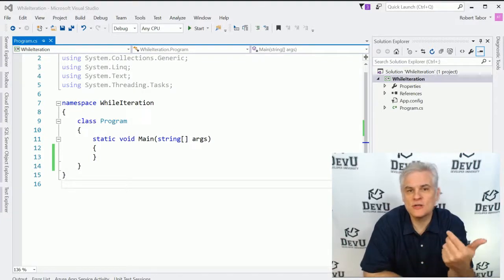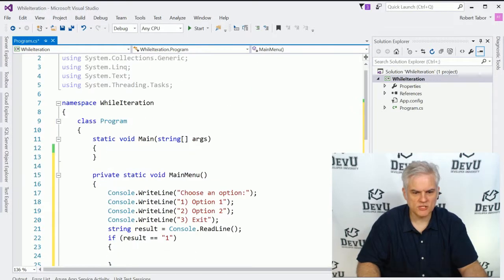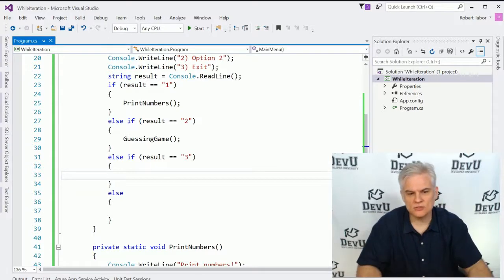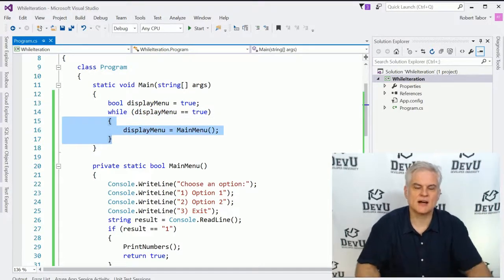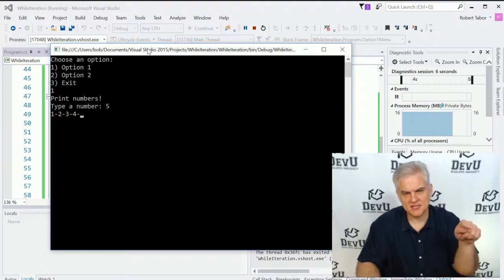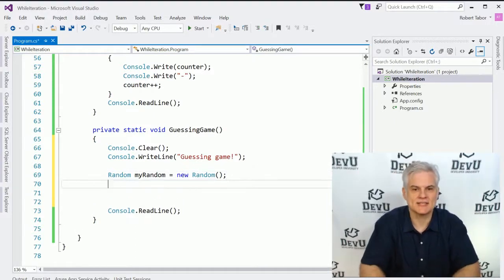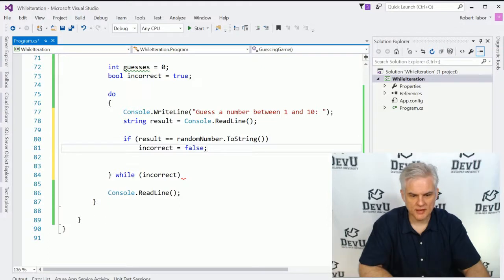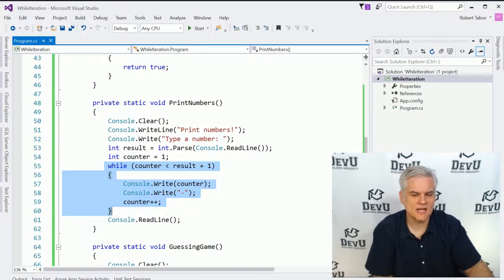12 While Iteration Statement